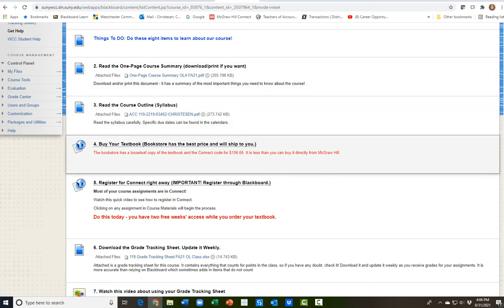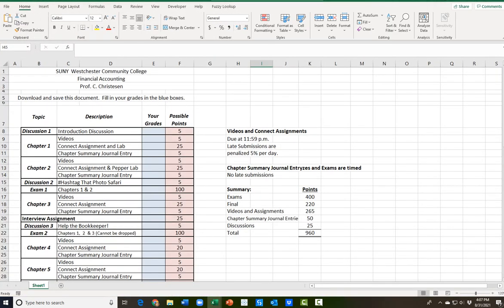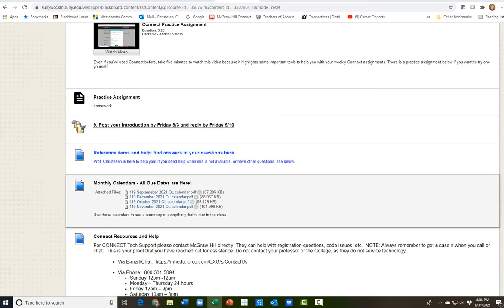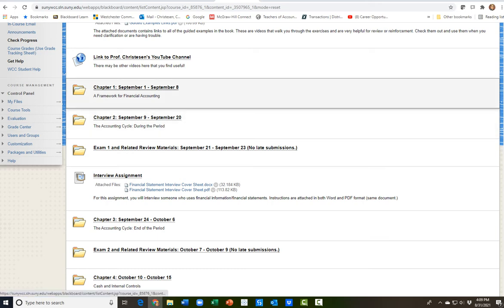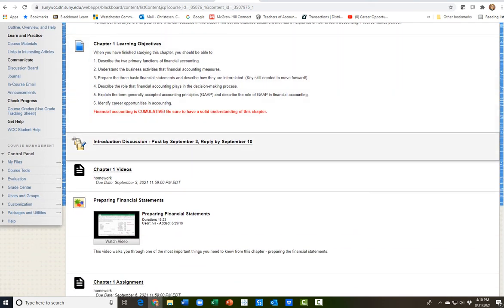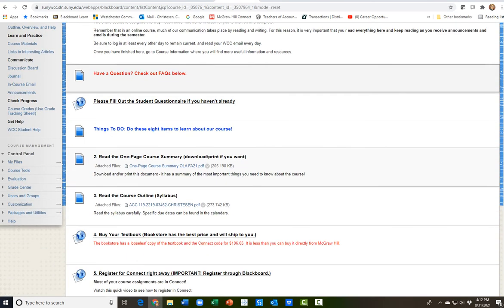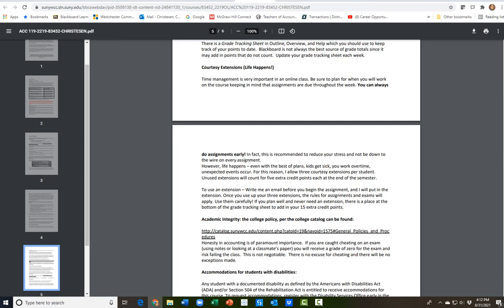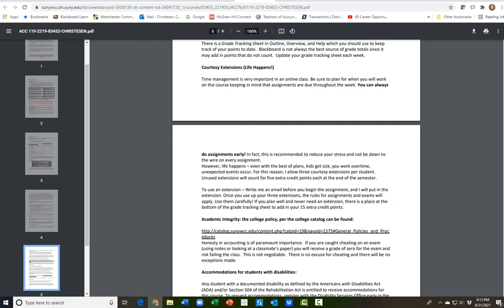Welcome Video ACC 119 OL